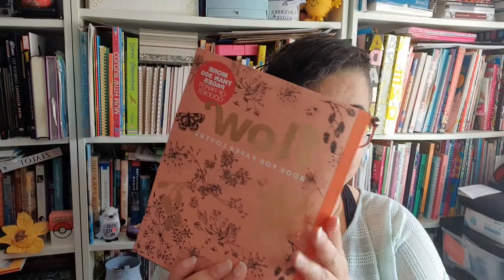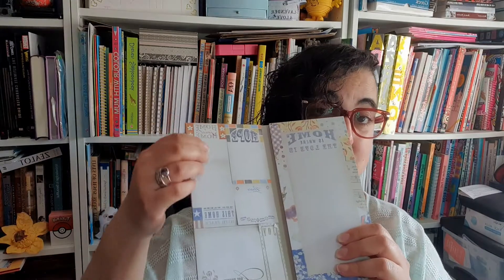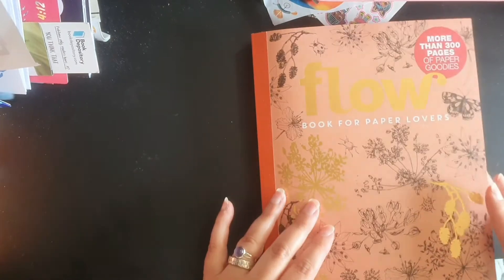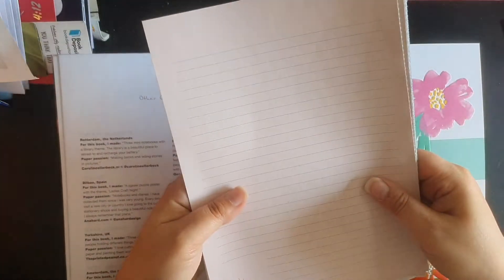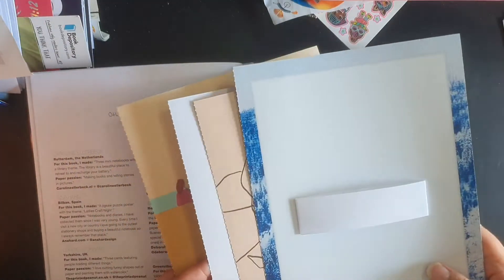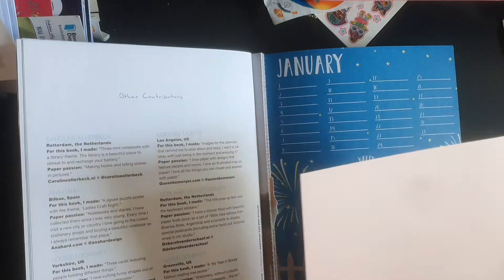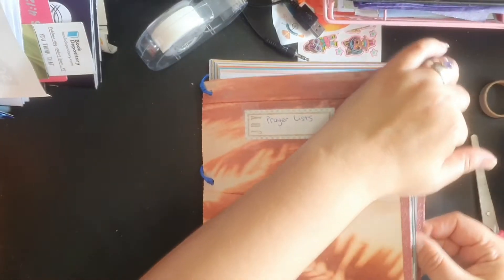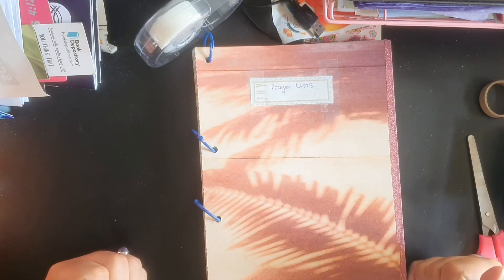Prayer Journal with Flow for Paper Lovers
I decided to create my next prayer journal out of the Glow Paper Lovers Edition.

what you actually need to do this is
Paper stock
Card stock
laminator
book binding hooks.
pen